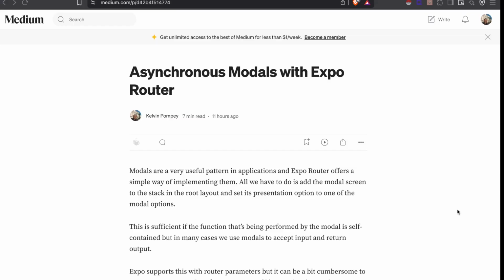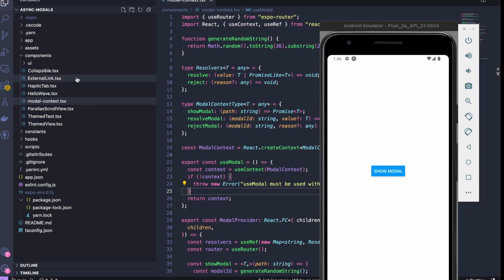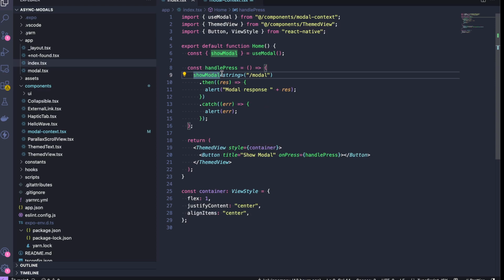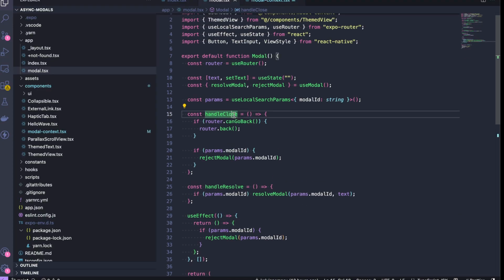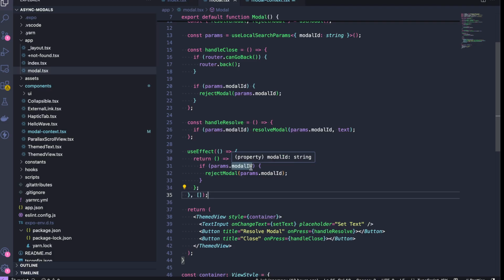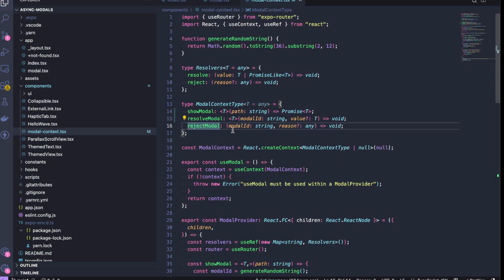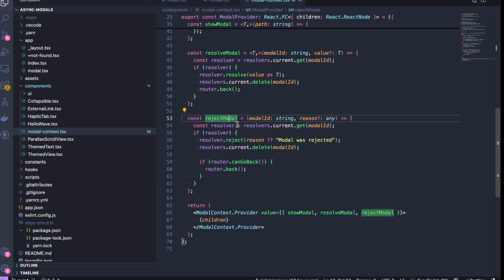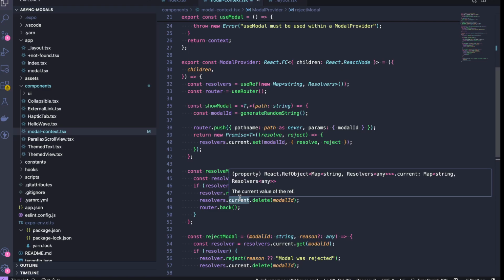Asynchronous Modals with Expo Router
An explanation of how to implement asynchronous modals with Expo Router with promises.